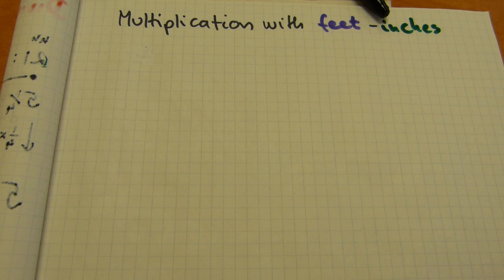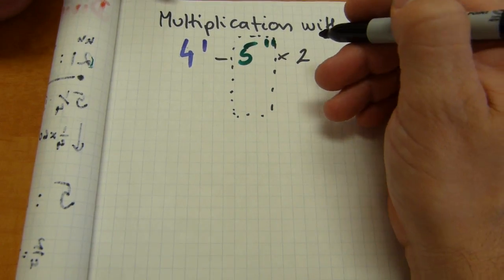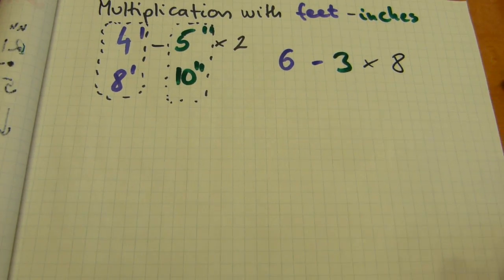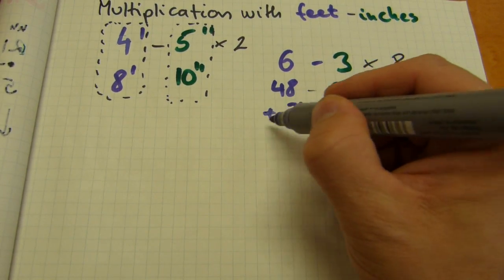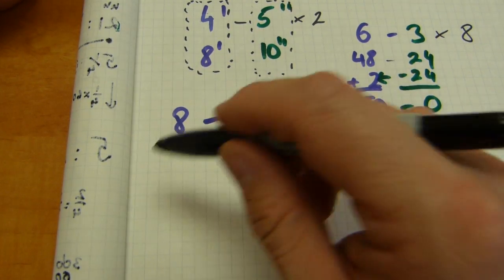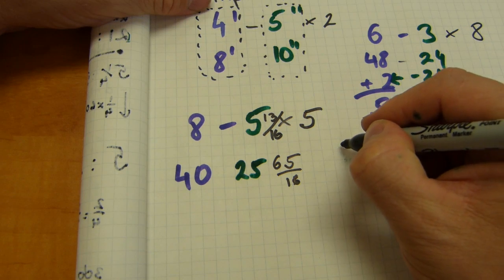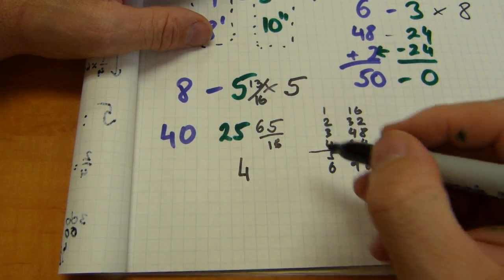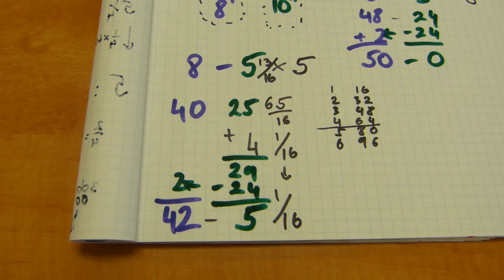Multiply feet-inches without conversion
Steps shown in 3 examples, fractions of an inch included.